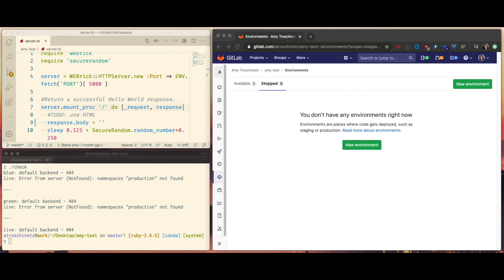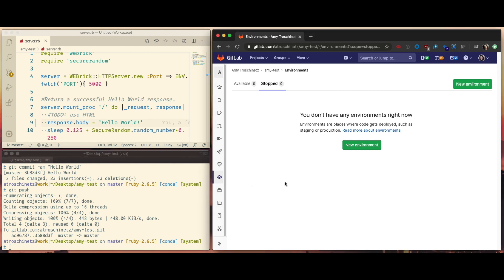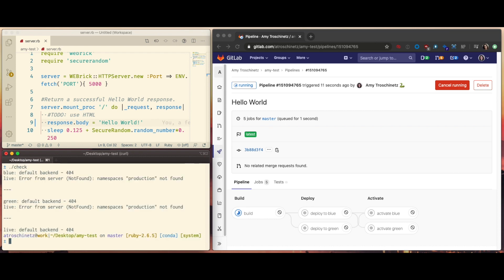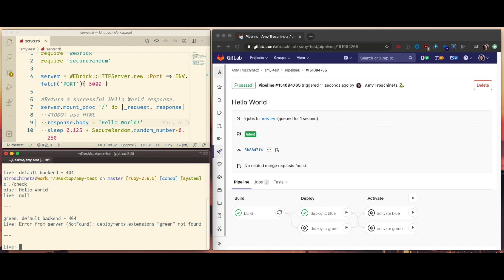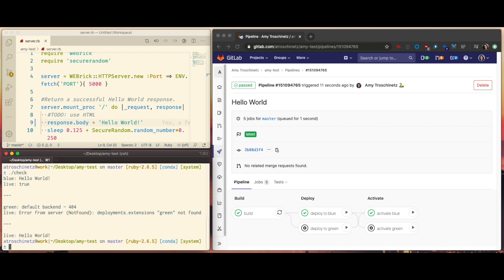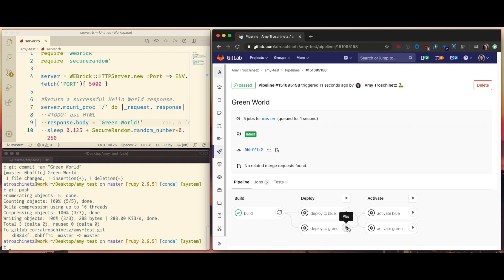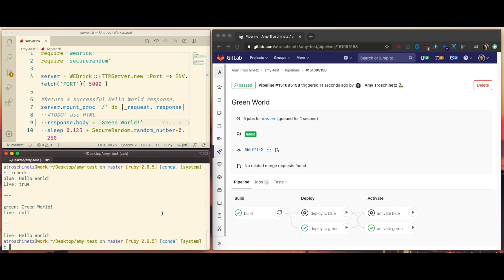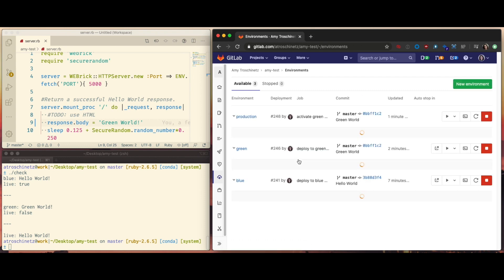Blue-Green Deployment on EKS on GitLab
Blue-Green deployments using GitLab.